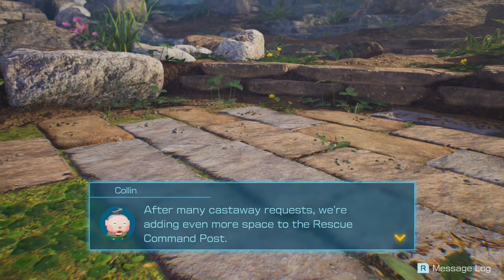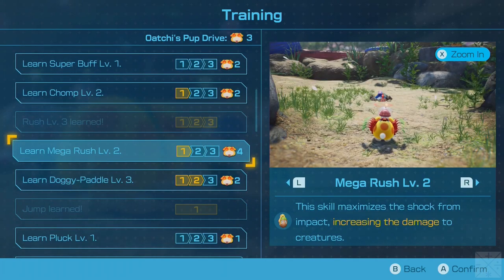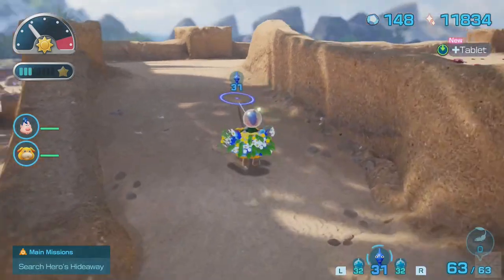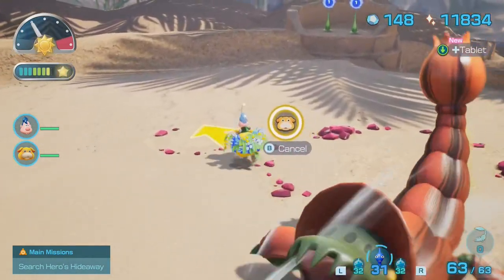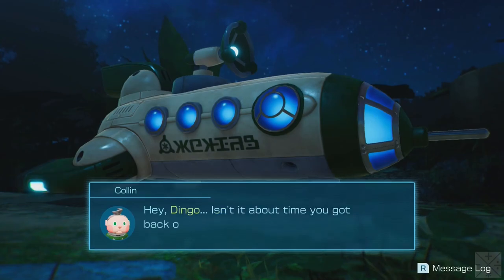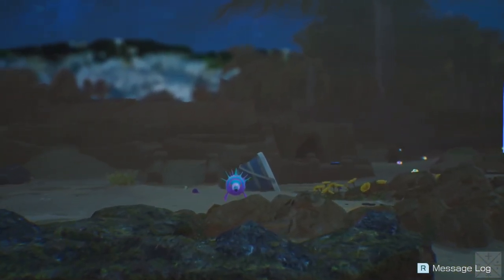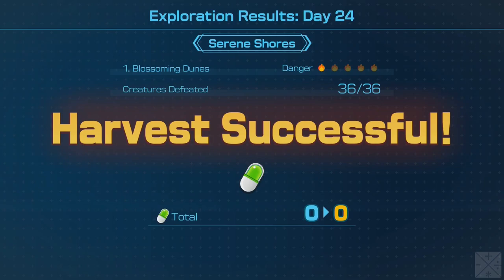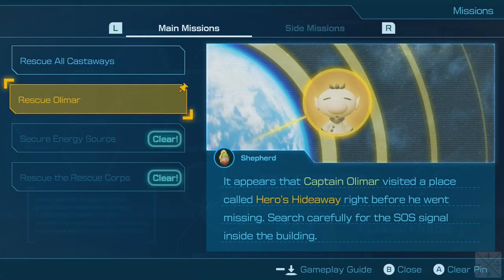Let's Play Pikmin 4; Episode 19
This episode didn't go very well. We started by climbing the sand castle to try to open the new landing pad at the top. But we lost some Pikmin to the canon beetles on our way up, and then totally messed up the fight against the lizard-like monster guarding the landing pad. We ended up retreating, gathering some treasures and sprouting some new Pikmin to replace our losses. Once the day was over, we attempted another Nighttime Expedition, and ended up failing and having to retry before finally succeeding. In the next episode, we'll return to Serene Shores and see if we can do a better job.